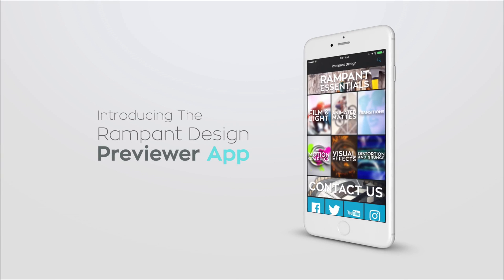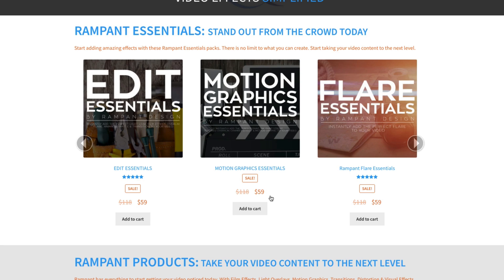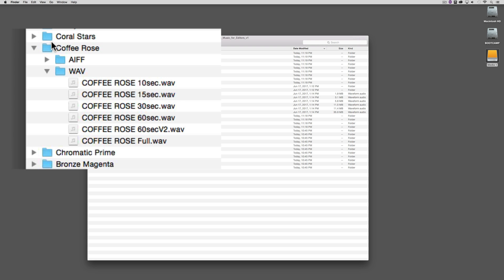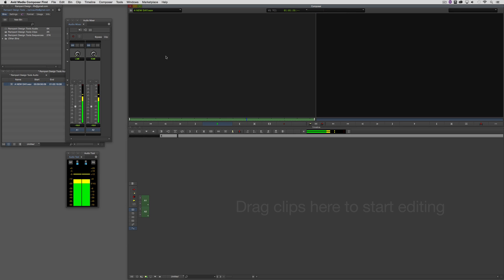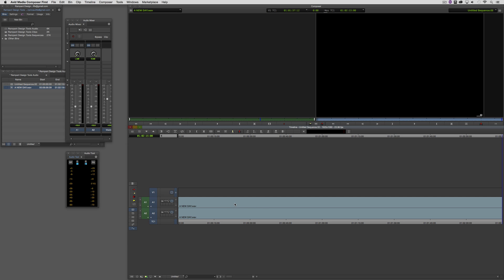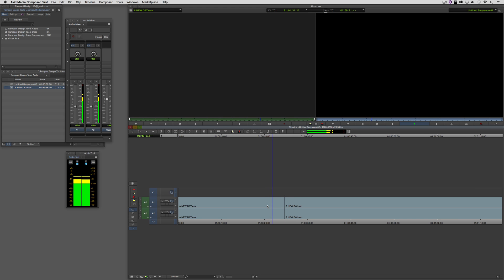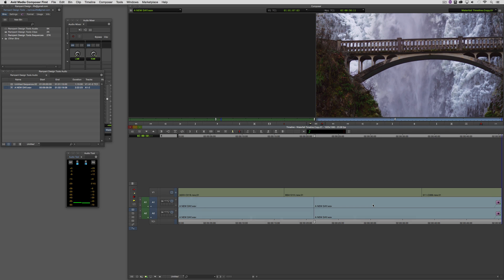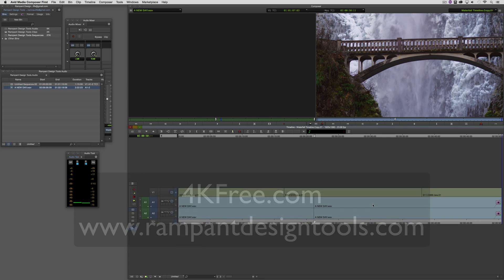Music Editing in Avid Media Composer First